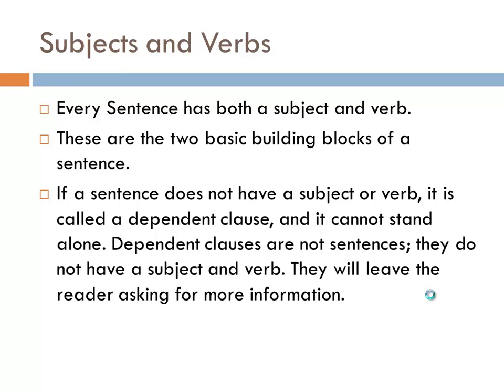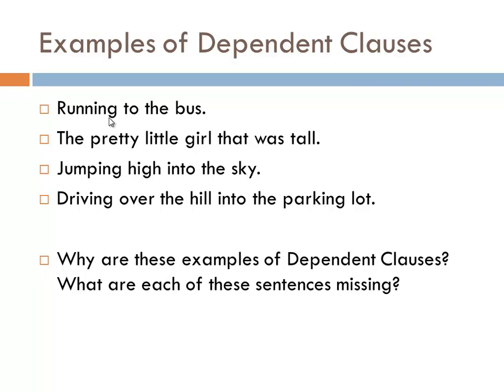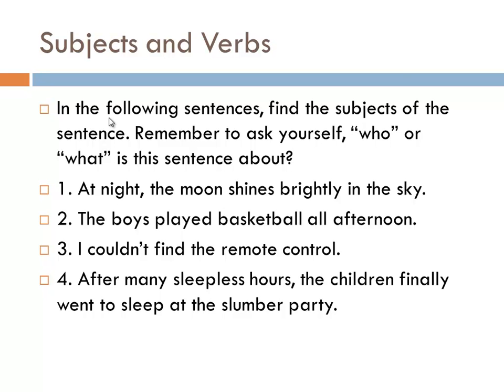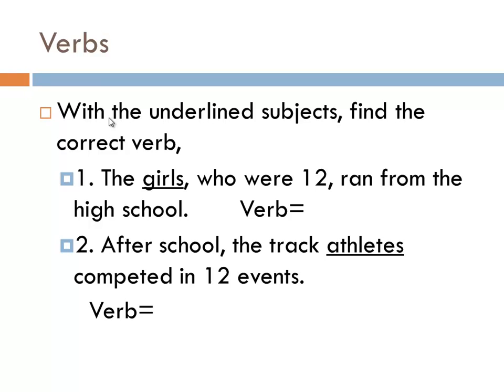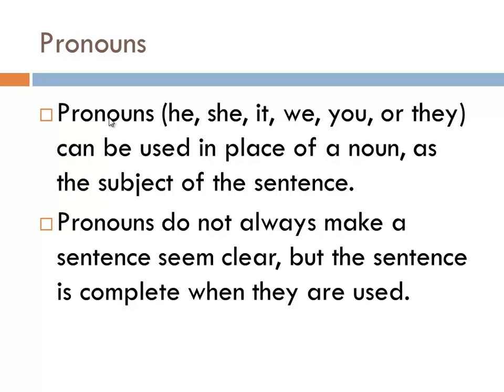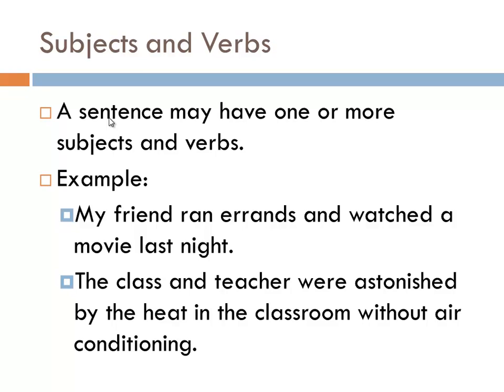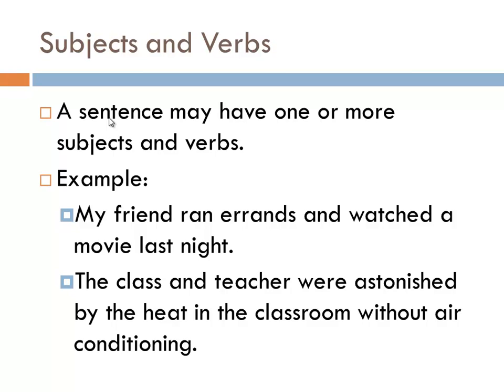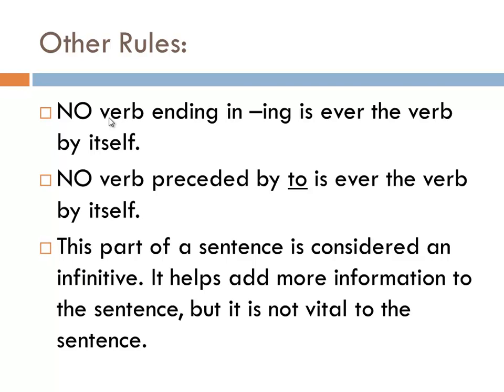College Prep Day 1